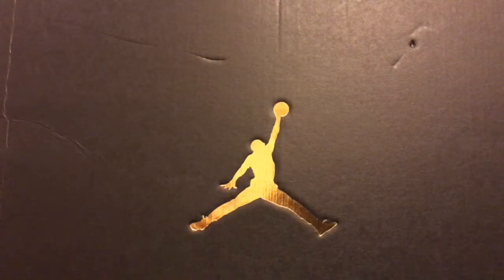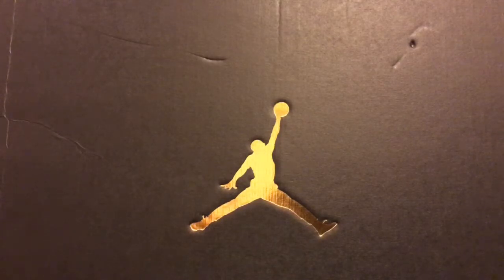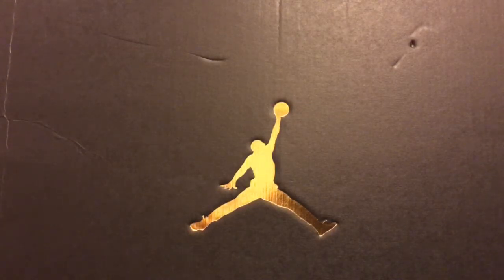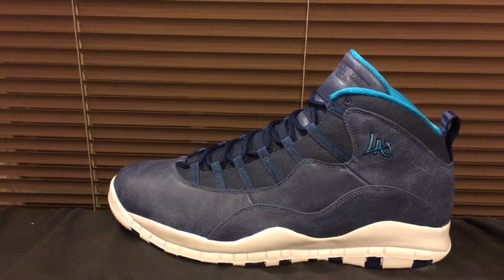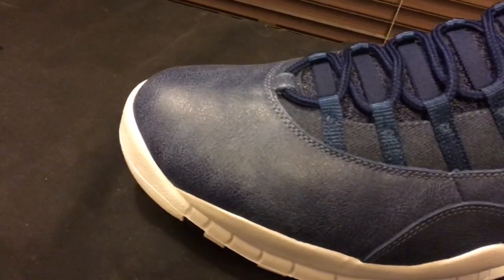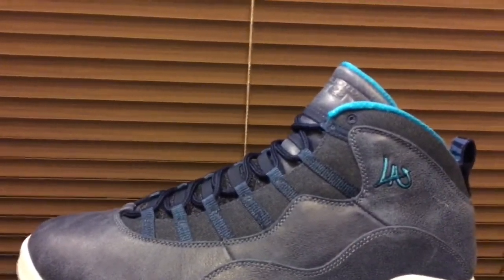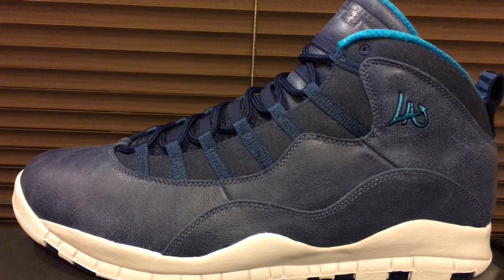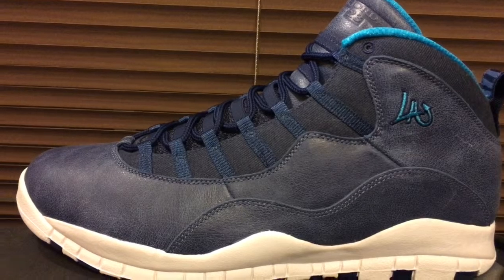Review of the Jordan retro 10 La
Review of the Jordan retro 10 La out of the city pack!